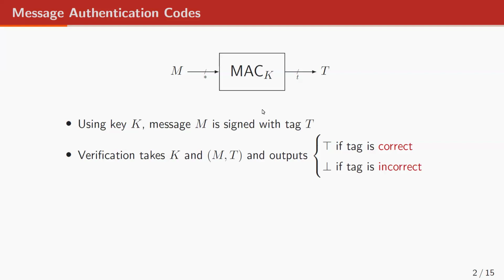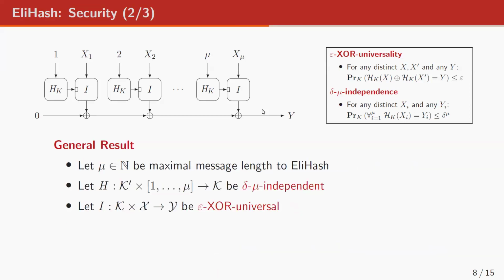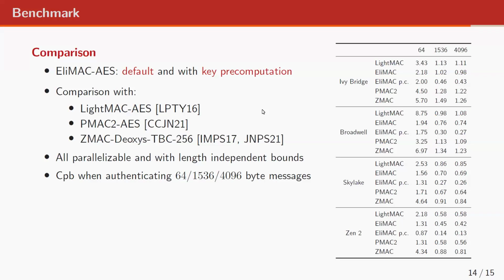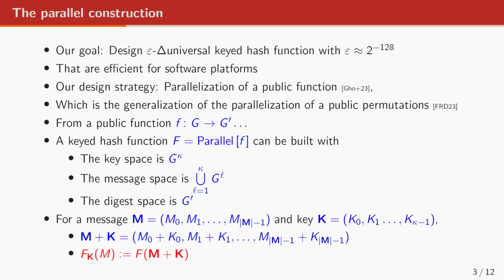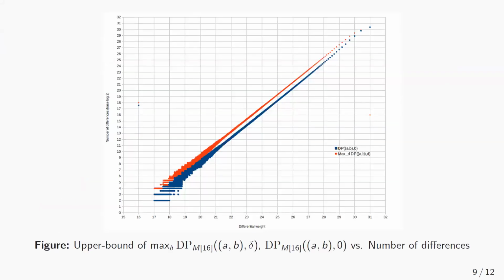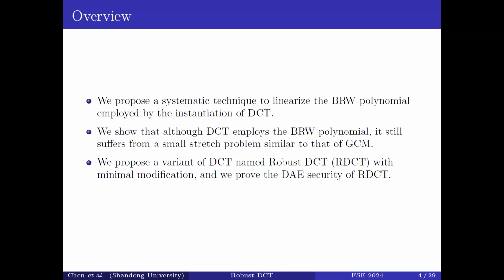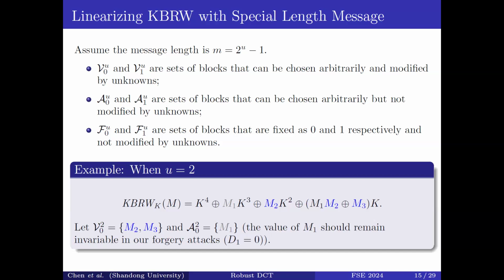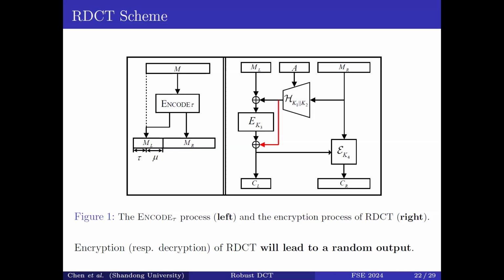Universal Hashing and Authenticated Encryption (FSE 2024)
Universal Hashing and Authenticated Encryption is a session presented at FSE 2024, chaired by Tetsu Iwata.